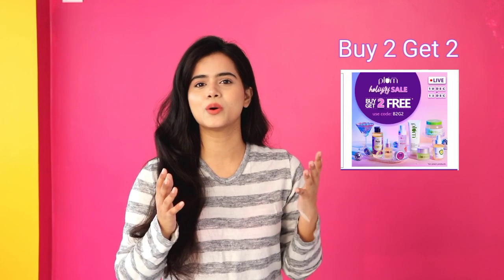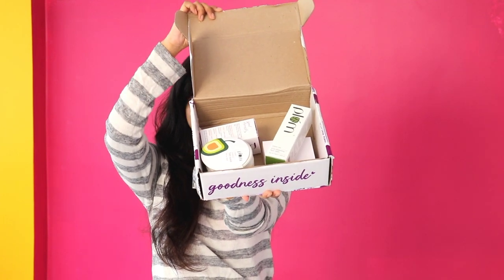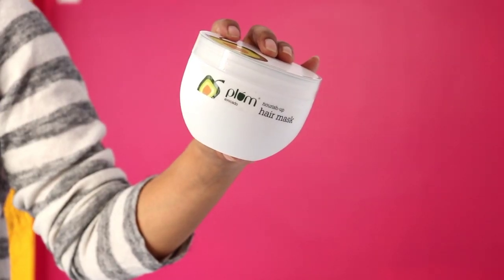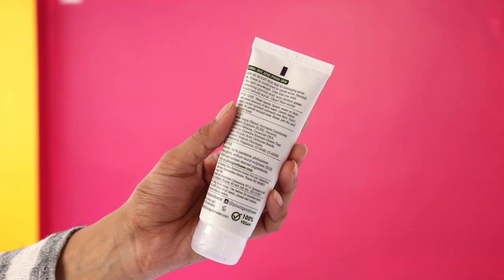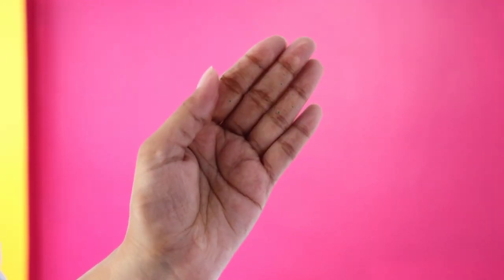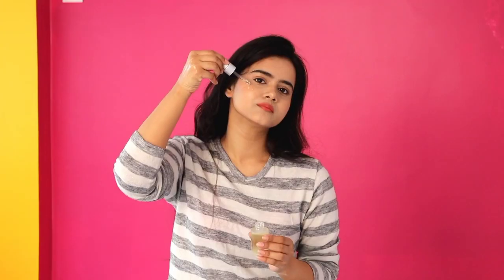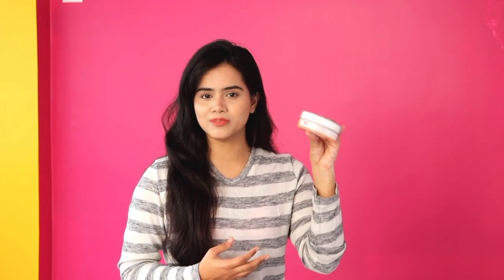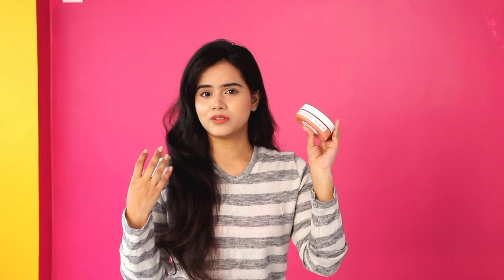Plum Goodness Sale Haul || Buy 2 Get 2 Free Sale || Cleansing Balm, Facial Oil, Facewash, Hair mask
Use Code "B2G2" to get Buy 1 Get 1 Offer